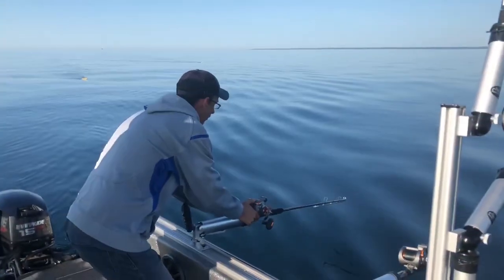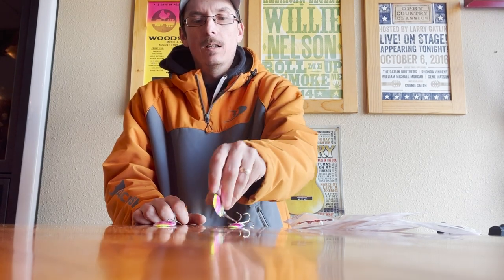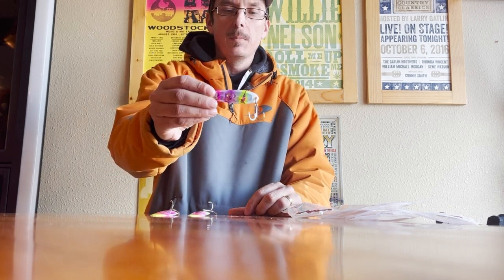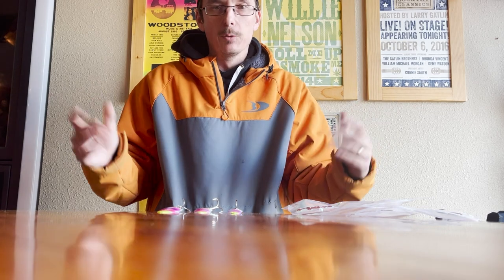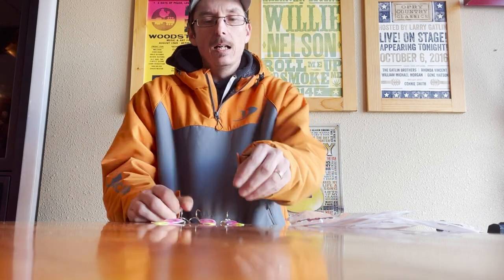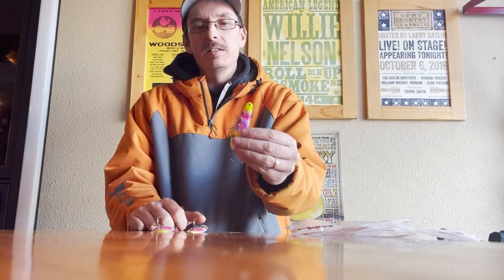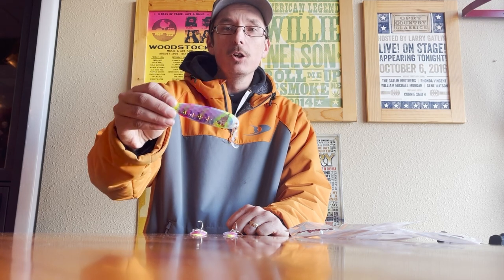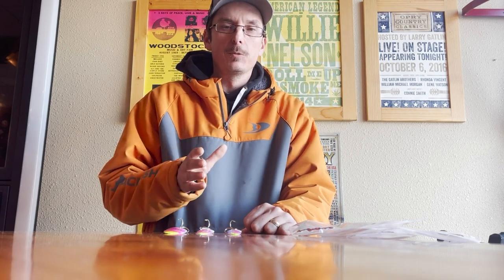(Spoon) Size Matters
@RussellsFishingTech goes over different sizes of spoons and which size for which species and when.